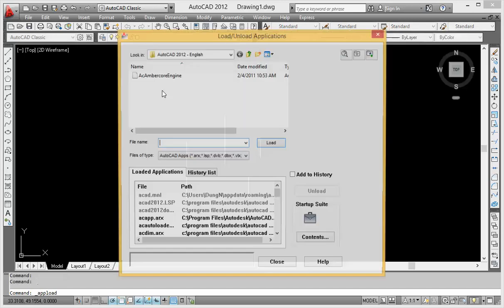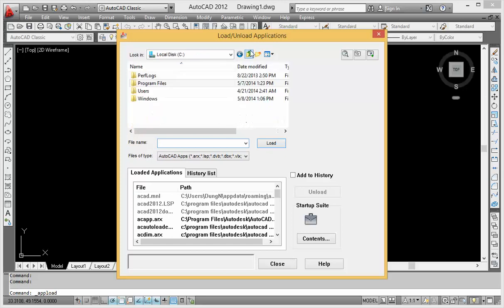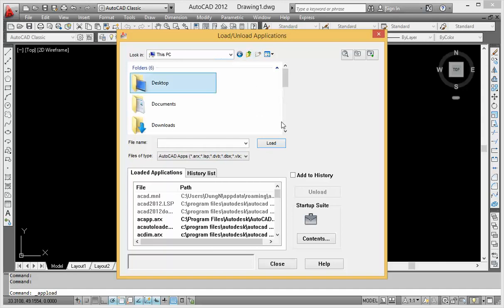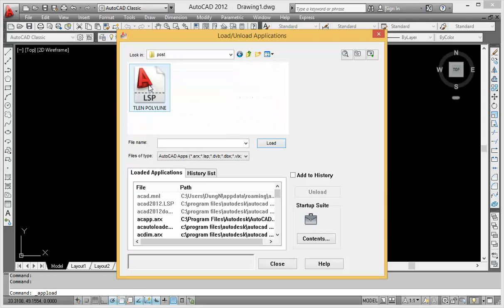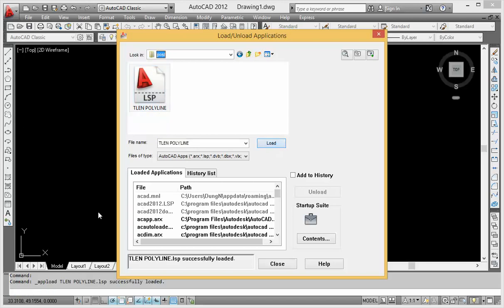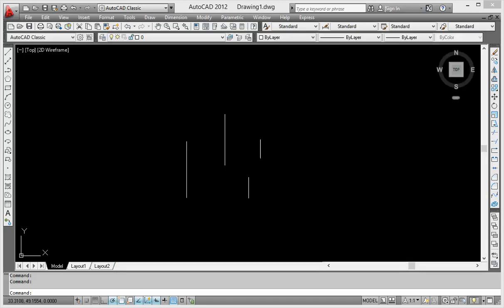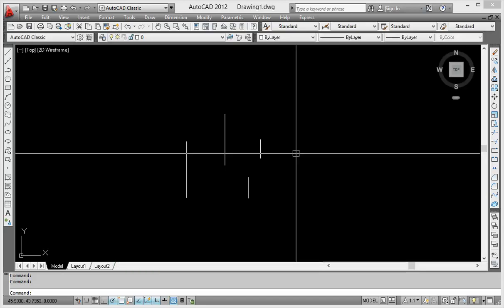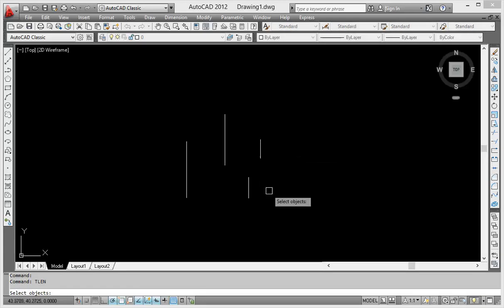Lisp calculate length of polyline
This video tutorial will help you how to use Lisp to calculate the length of polyline in AutoCAD. To give you a lot of AutoCAD tutorial.